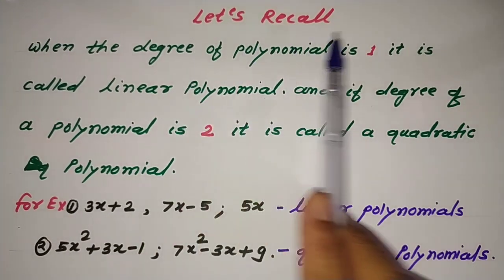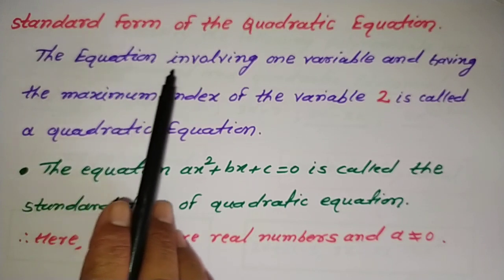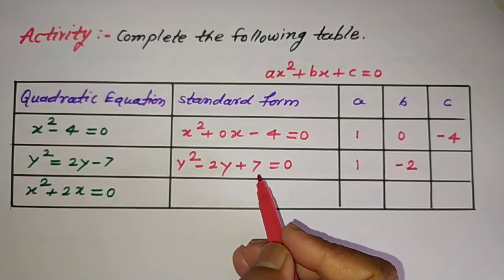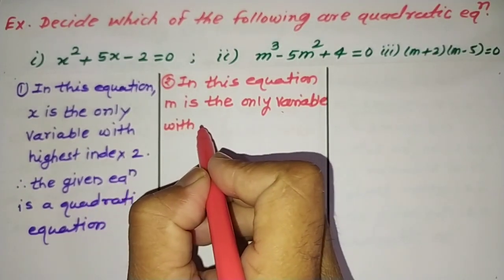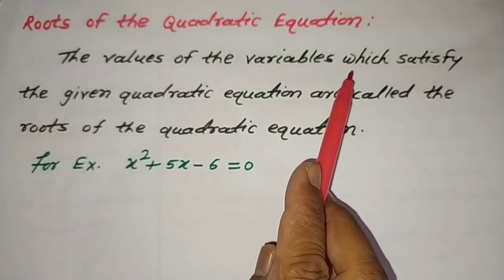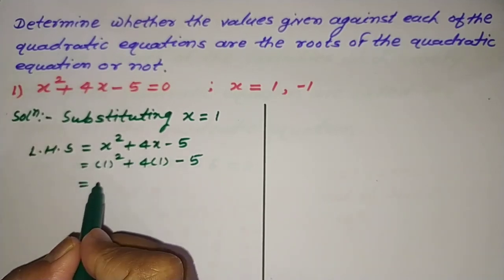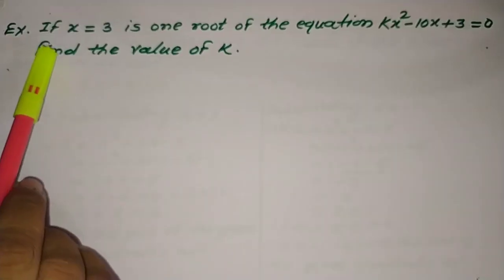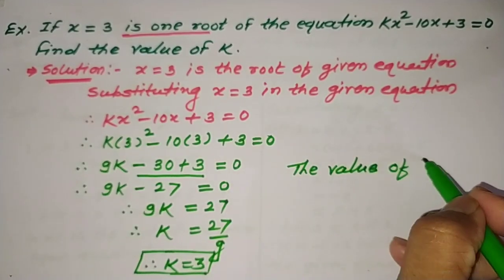Std 10 th mathematics unit 2 Quadratic Equation Mark 12 semi English and English Medium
1.)Activity
Linear Polynomial & Quadratic polynomial
2)standard form of quadratic equation
3).Roots of quadratic equation
4.)Exampled